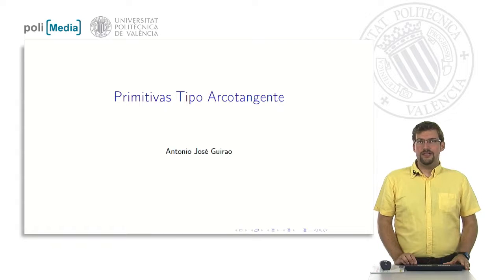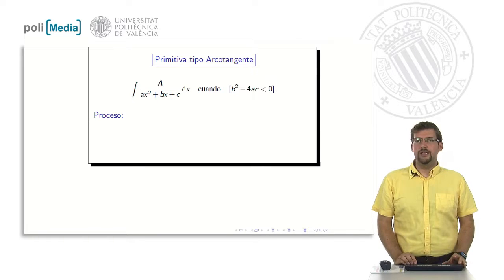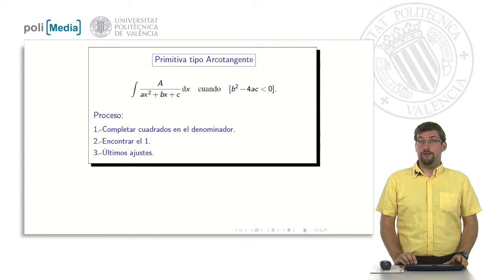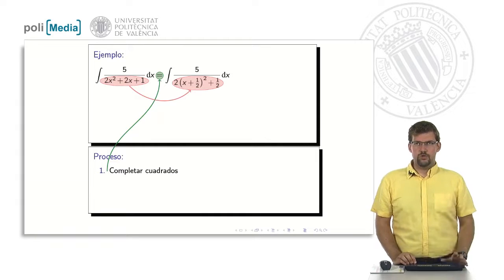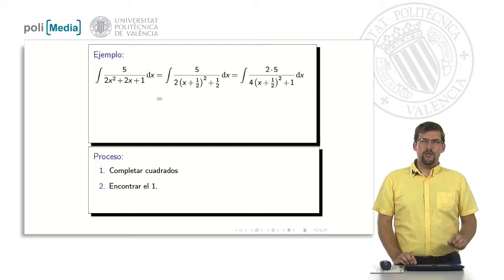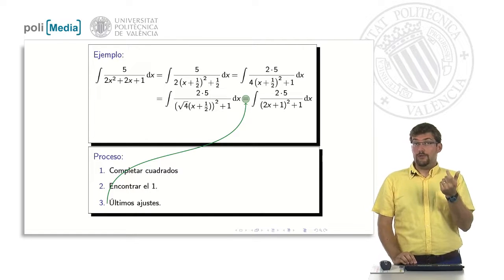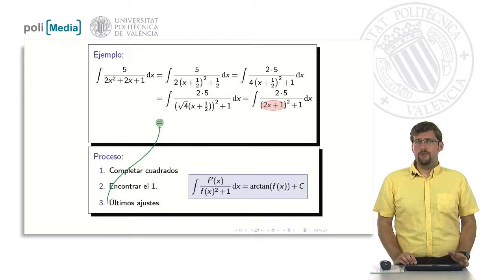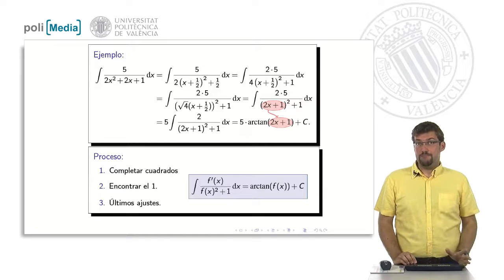Arctangent primitives | 10/20 | UPV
Título: Arctangent primitives

Descripción automática: In this video, the presenter discusses the process of finding antiderivatives of arctangent type integrals, which involve integrating a fraction with a second-degree polynomial in the denominator that is irreducible. The session begins by outlining the necessary prerequisites for the lesson, which include familiarity with the arctangent primitive and the technique for completing the square. The video proceeds to illustrate the three-phase method for solving these integrals: completing the square in the denominator, finding the unity in the denominator, and making final adjustments.

An example is used to demonstrate the method, where the discriminant of the polynomial is first confirmed to be negative to establish that the integral is of the arctangent type. The instructor then demonstrates the square completion and subsequent steps, emphasizing the goal of achieving a denominator with a value of one. Further adjustments include scaling the denominator to incorporate a coefficient within the quadratic term and simplifying the result to prepare the integral for the application of the arctangent primitive formula.

By the end of the video, the antiderivative is expressed as an arctangent function, and the instructor reiterates that the skills taught will enable students to compute antiderivatives for this class of functions, particularly when the denominator cannot be factored over real numbers. The session concludes with an encouragement to apply this methodology in future problems.